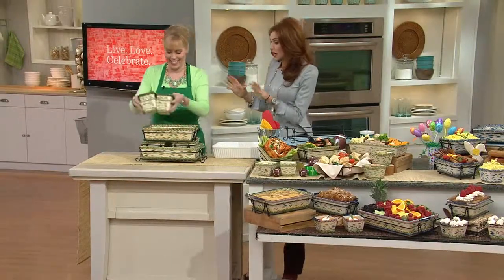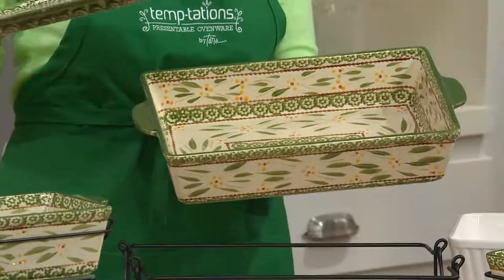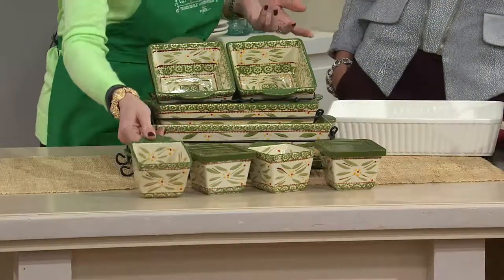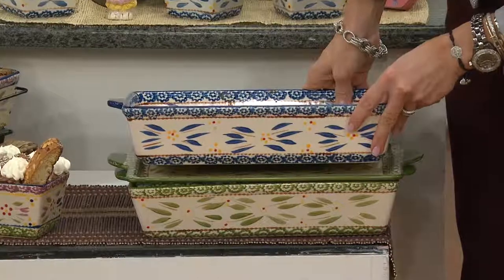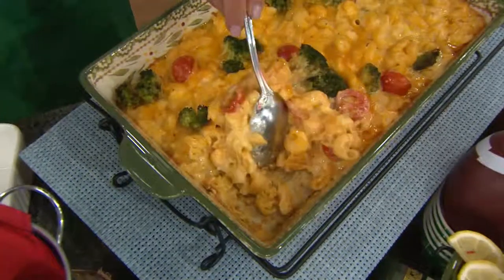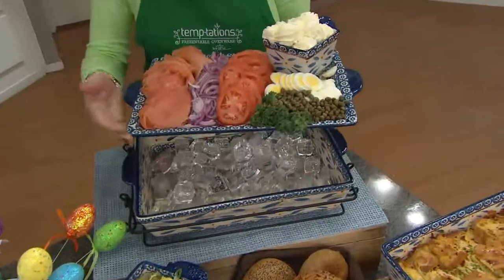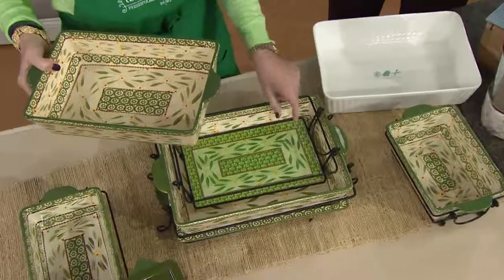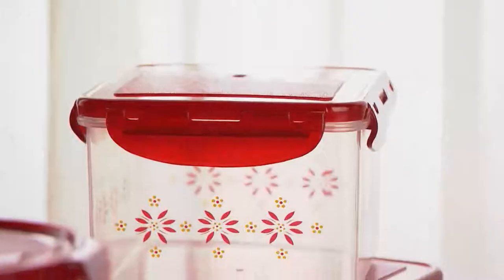Temp-tations Old World 16-piece Oven-to-Table Set with Carolyn Gracie